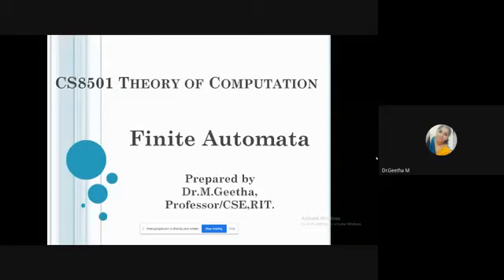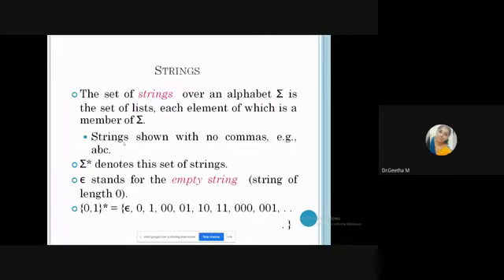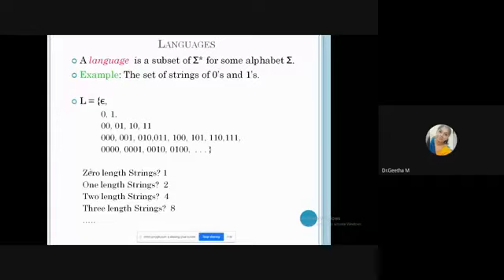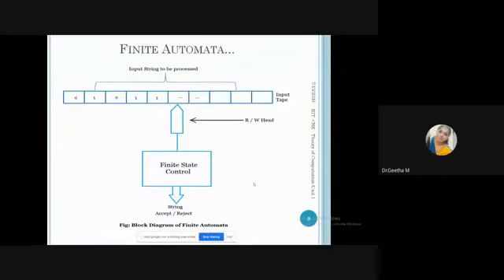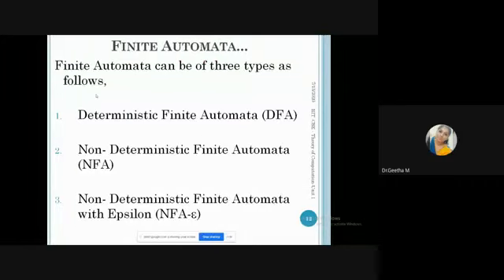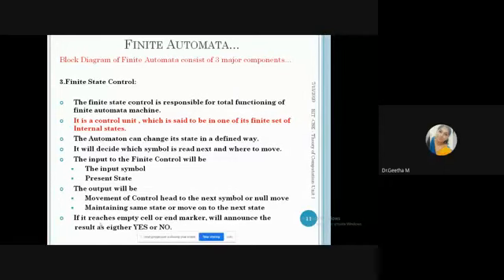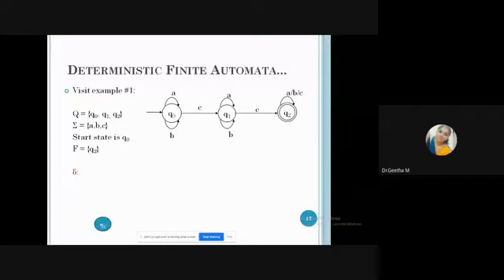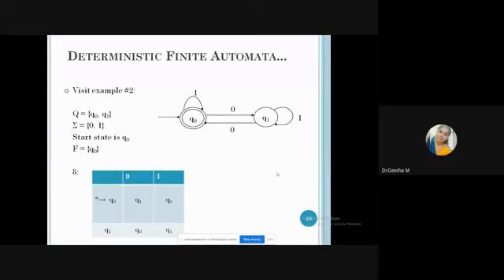13/07/2020_TOC_Unit 1_Finite Automata Part 1